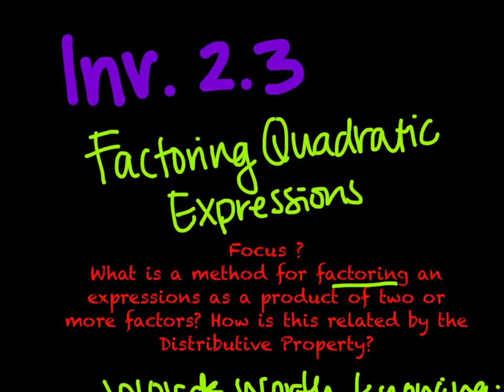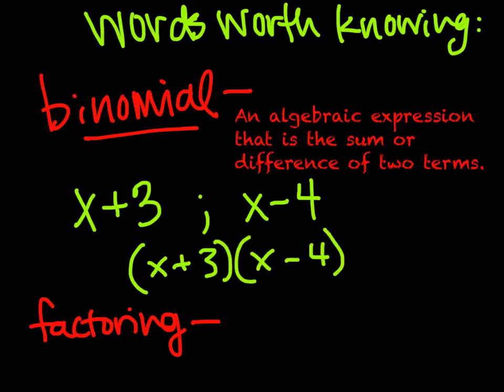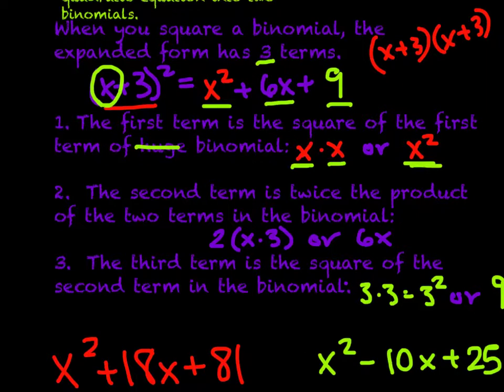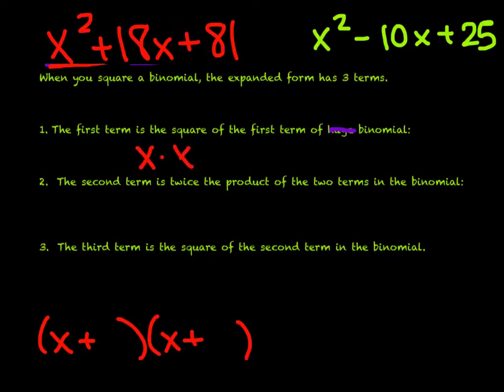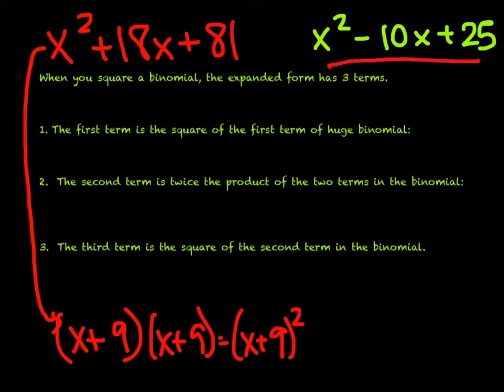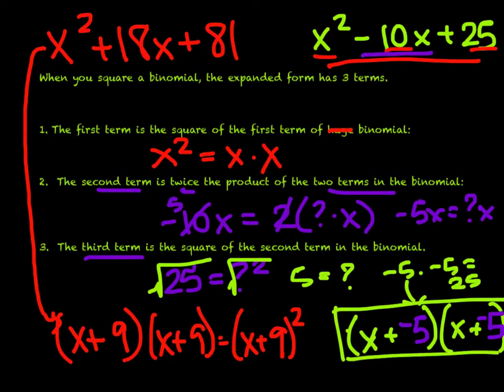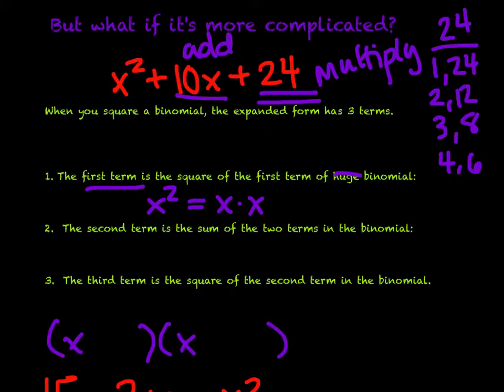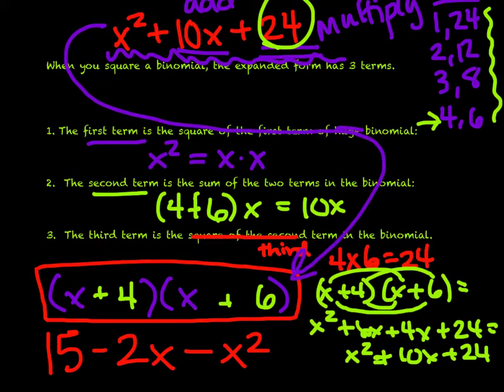FFPC - Inv. 2.3 - Factoring Quadratic Expressions